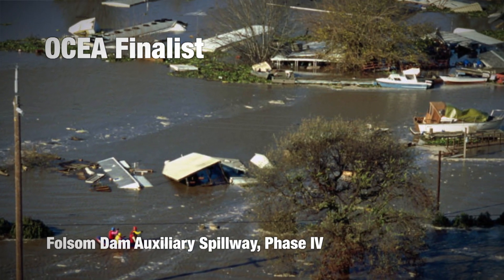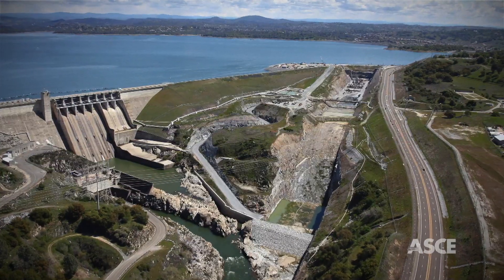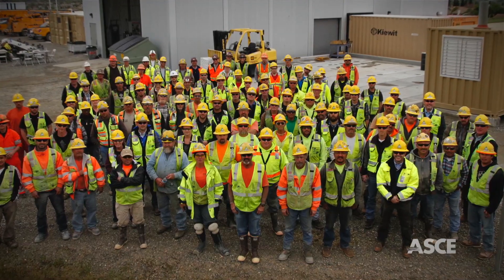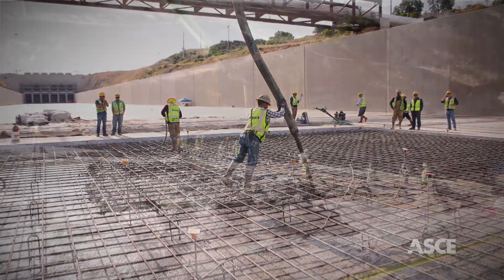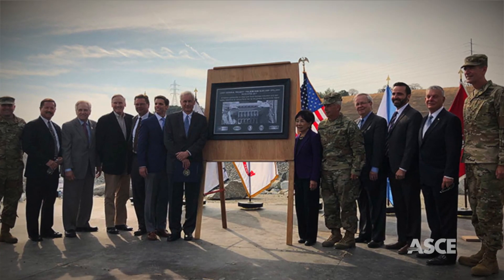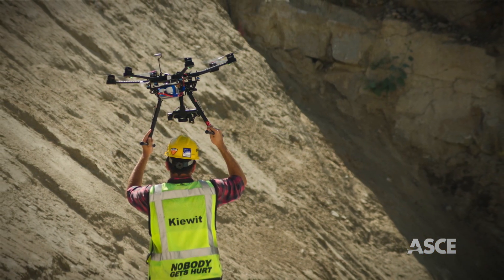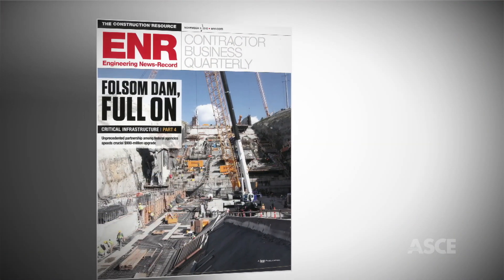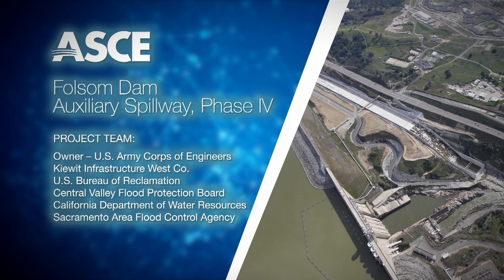Folsom Dam Auxiliary Spillway, Phase IV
Location: Folsom, CA
Project Owner: U.S. Army Corps of Engineers

The spillway, a cooperative effort between the U.S. Army Corps of Engineers and the Department of the Interior, prevents overtopping of the Folsom Dam while providing downstream Sacramento protection against 200-year flood events. Kiewit and the USACE team used aerial drones to scan and map cleaned rock surfaces prior to the placement of the dental concrete. Conventional geologic mapping methods were impractical and ineffective due to difficult access in many areas. The use of drones made the operation much safer and produced a higher quality surface.